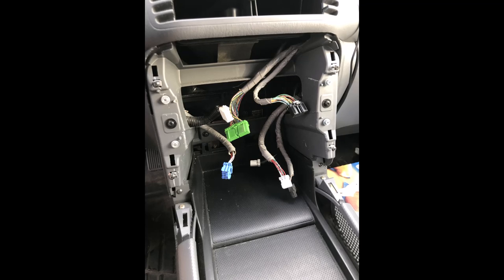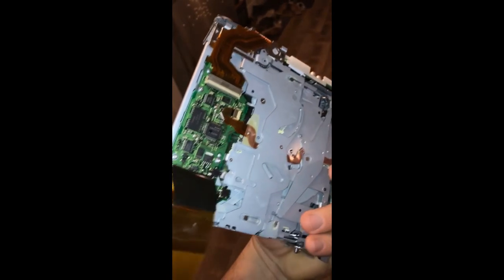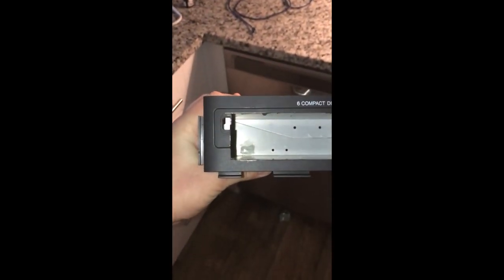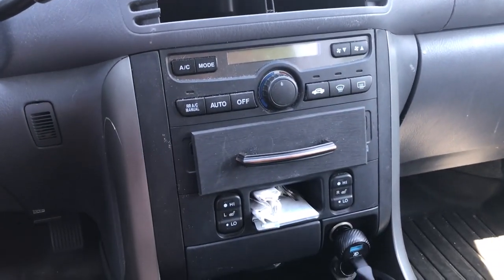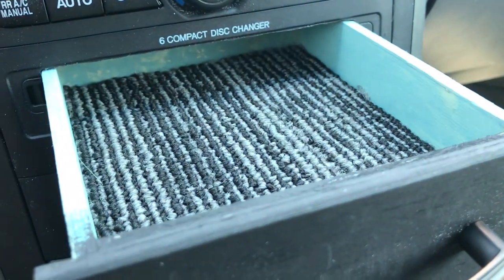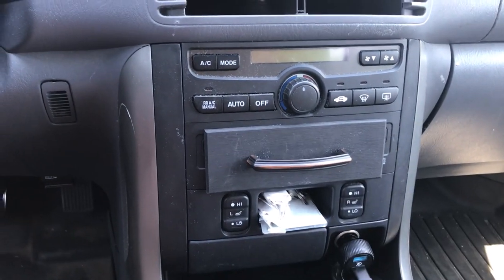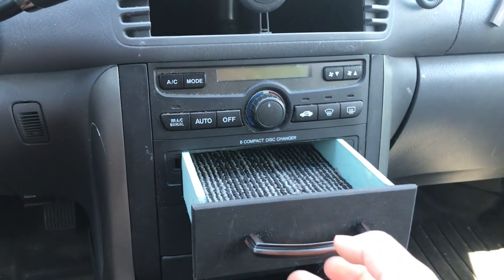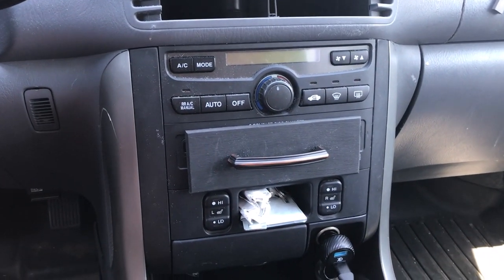Replacing My CD Changer With A Nightstand Drawer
Long story short, I made a wooden drawer to fit inside of the shell of my CD changer, and it worked quite well I like to think.

I'm already prepared to get ripped a new one by the Piloteers, but what's done is done. Don't feel too bad for it, with 200k+ miles, and frame rust, every dollar I save making it a better daily gets put into maintenance. 2005 Honda Pilot LX.

Got quite a few other "unique" mods to show off soon, remember; function over form, at least for this car.

Chapters
0:00 Backstory
1:08 Starting To Cut
1:46 First Prototype
2:00 Second Prototype
2:21 Final Version
3:10 Video of it installed